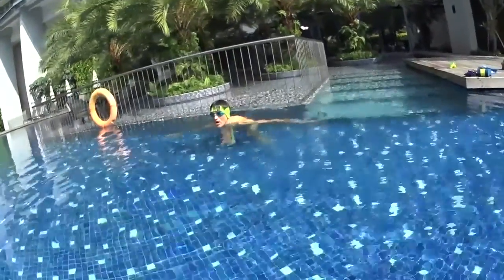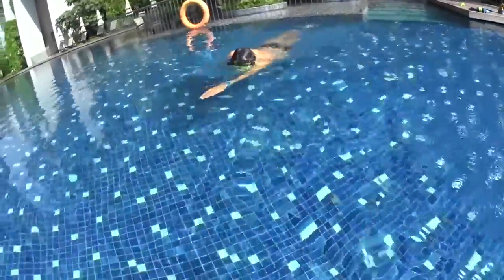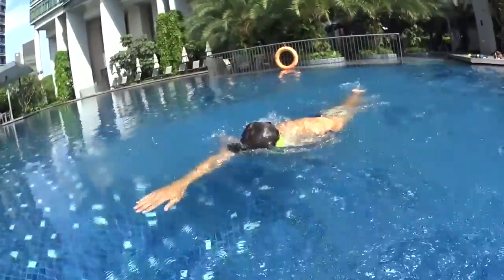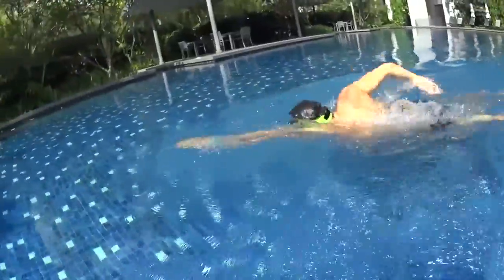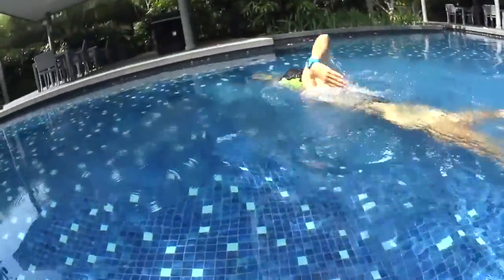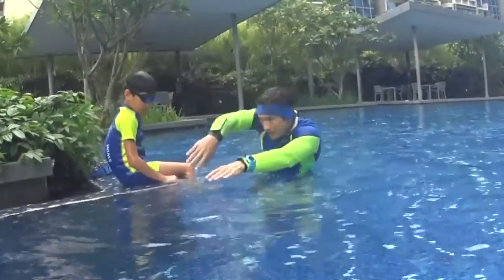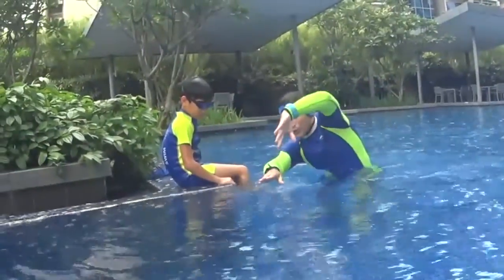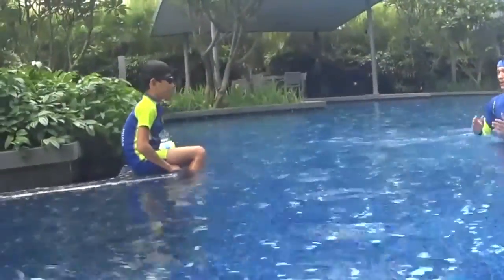L2 INTRO no pre demo S